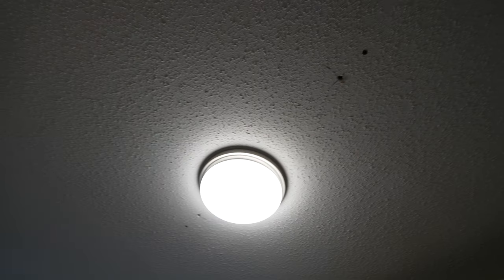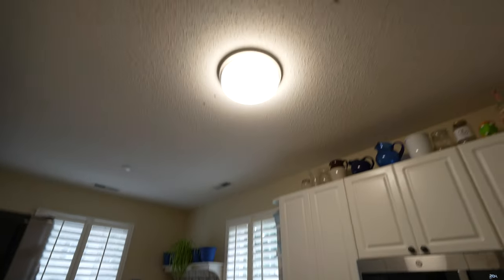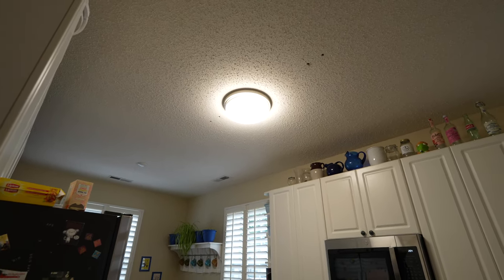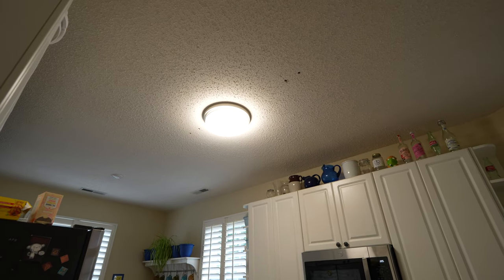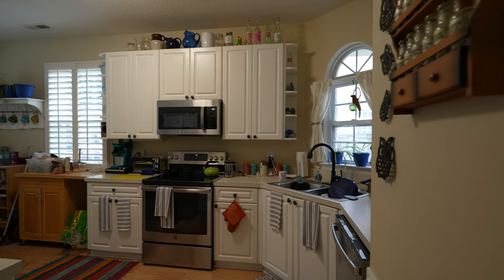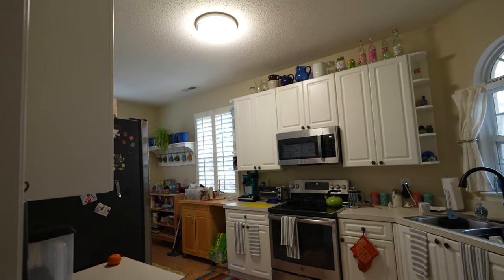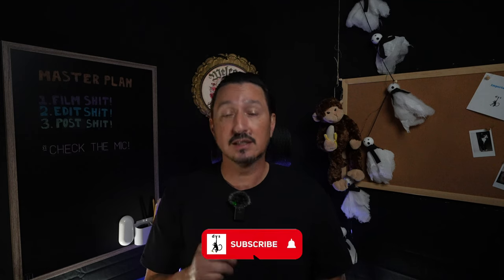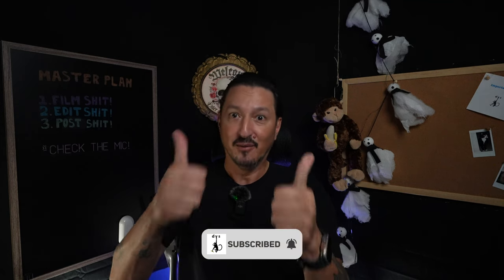The Lights Are Done!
Finally got it all done!  That feels good.

My gear . . .

Fujifilm X-T4 (stills)

Fujifilm XF23mm f/2 R WR
Fujifilm XF18-55mm f/2.8-4 R LM OIS

Freewell Filters
Sony ECM-B10
Rode Wireless Go and Go 2
Sirui AM-223
Falcam F22/F38 Quick Release System
Platypod Extreme
Godox AD200Pro
Godox V860ii